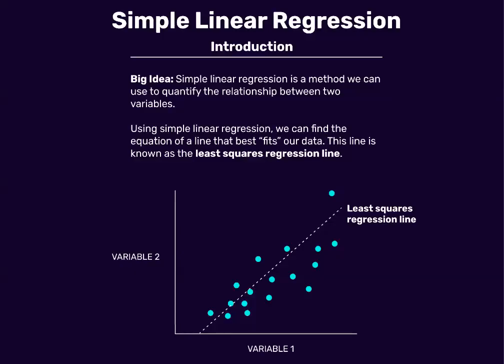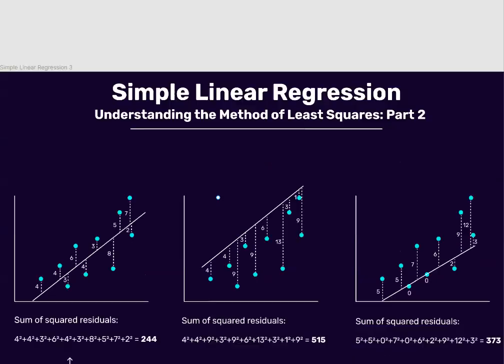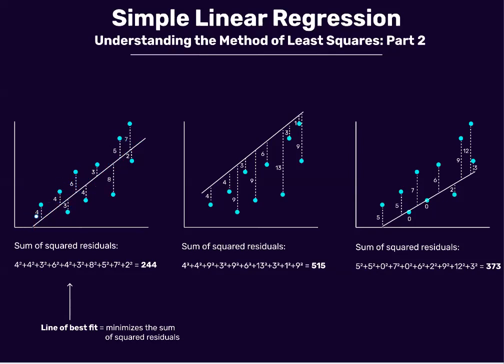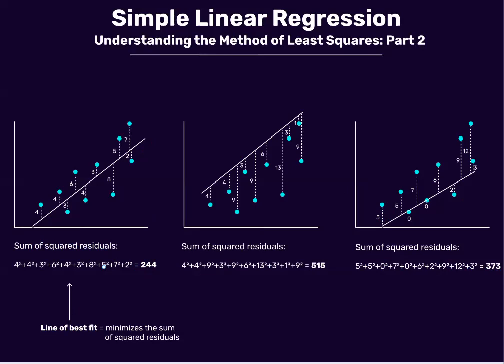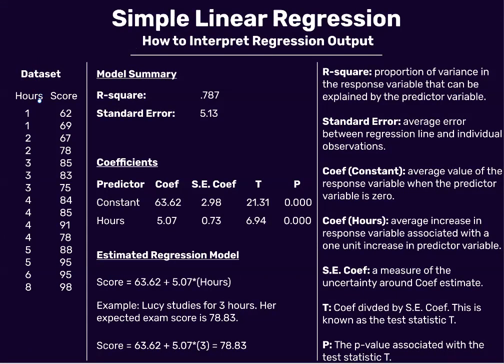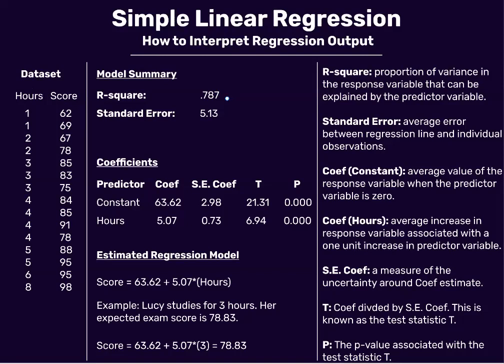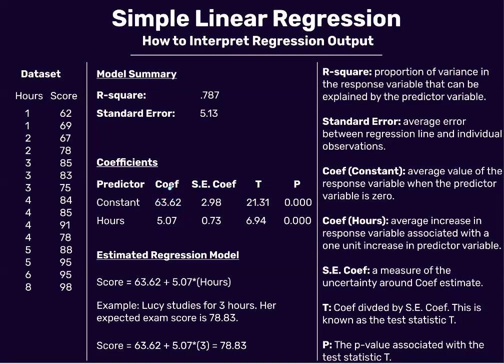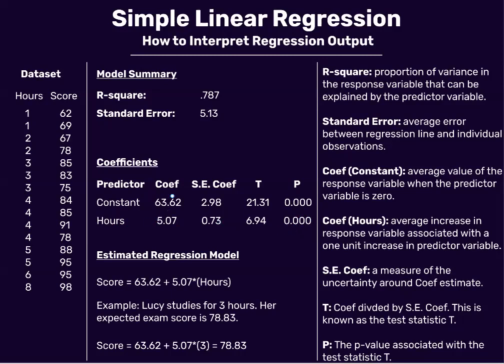Simple Linear Regression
An introduction to simple linear regression, a method that can be used to quantify the relationship between two variables.

for more statistics tutorials.